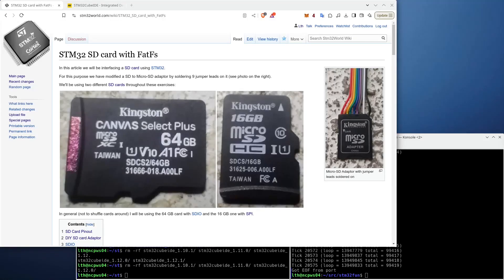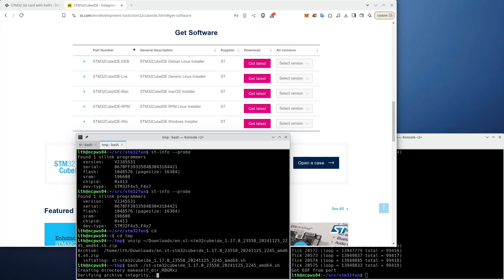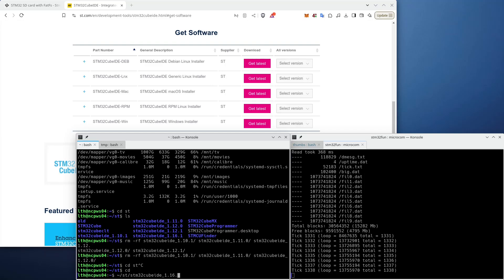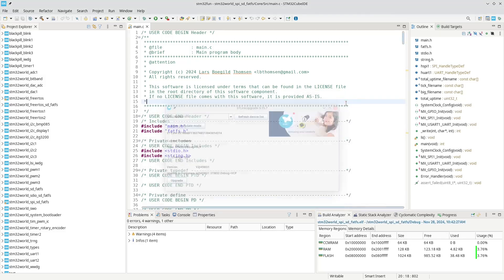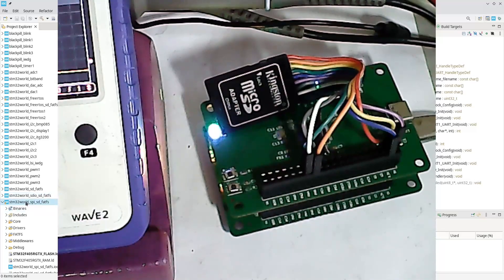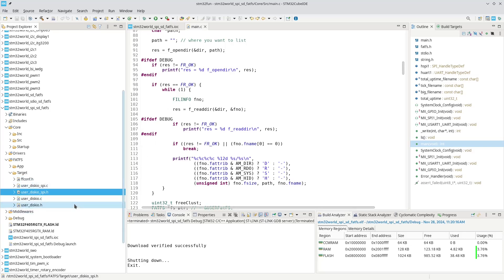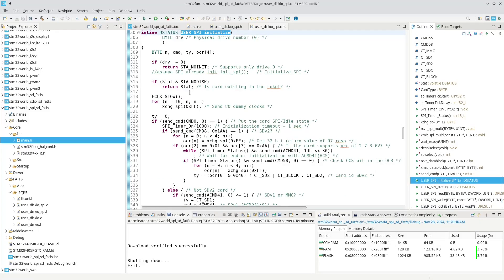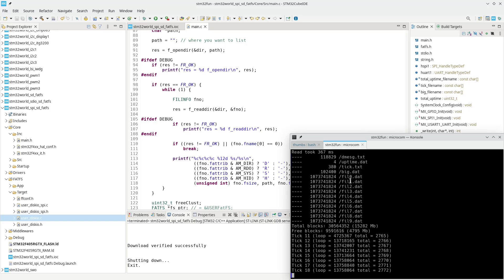STM32 Tutorial #34 - SD-card w. FatFS (using SPI)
In this video we will be interfacing a SD-card with SPI peripheral (rather than the SDIO used in the previous video)

00:00 Intro and recap
00:30 Updating STM32CubeIDE
06:17 SD-card with SPI interface
09:00 The Code
09:37 The SD-card SPI driver
12:37 Building and running the code
13:51 Explaining the speed difference
14:47 Finding the driver source